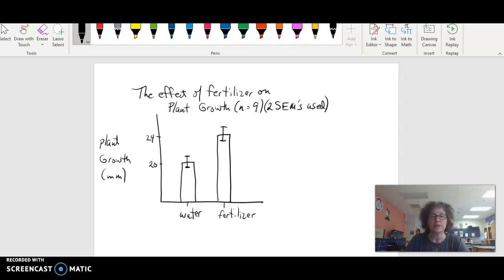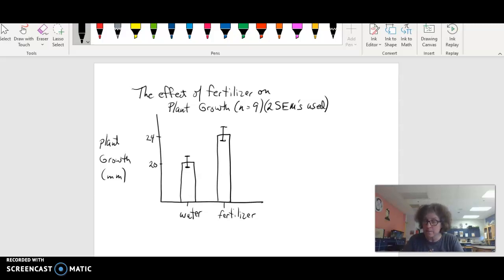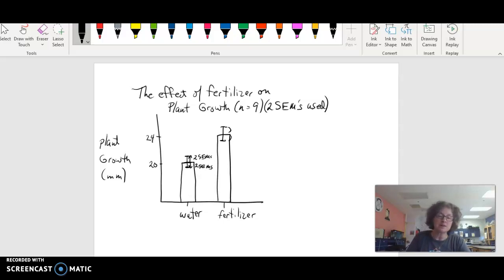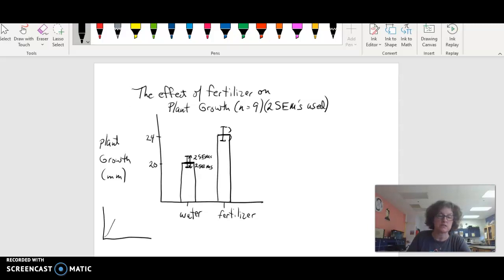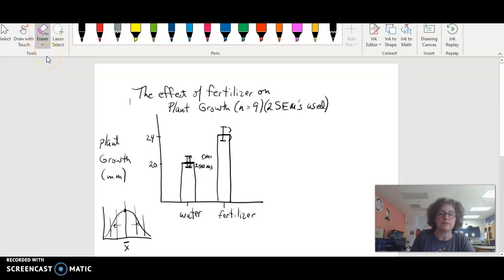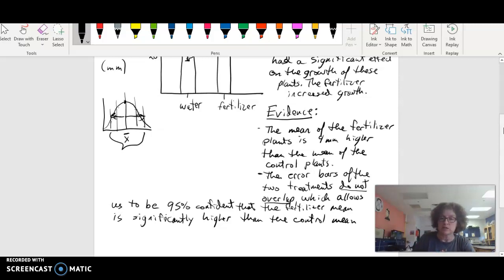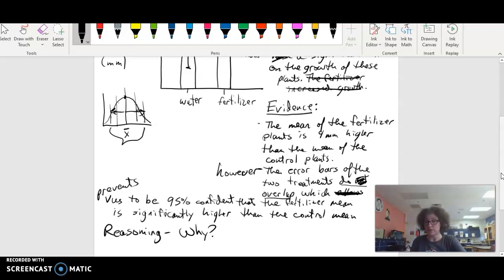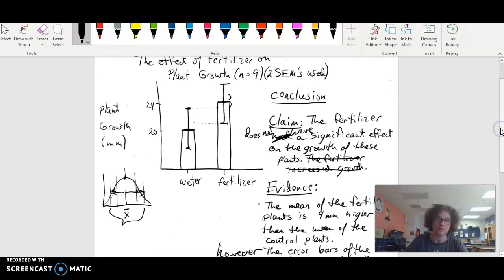Mrs. Murdock interprets error bars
I recorded this video to assist AP Biology students in interpreting Standard Error bars on a graph.  I used a simple bar graph with two treatments and 2SEMS drawn onto the graph, and wrote a claim evidence and reasoning for two different cases:  one with large error bars that overlapped and one with small error bars that did not overlap.